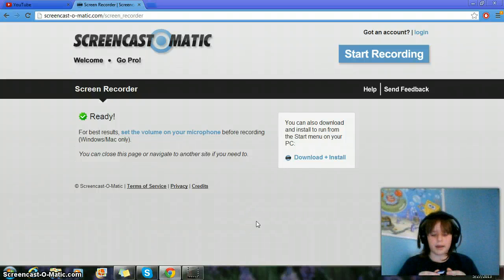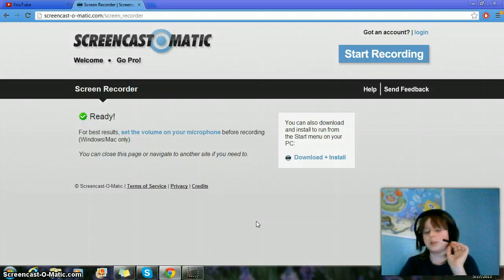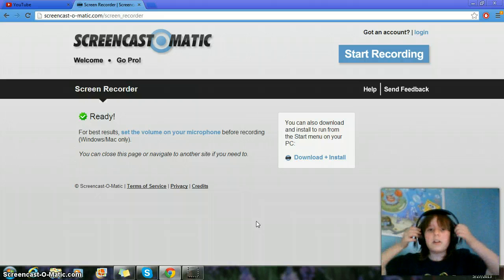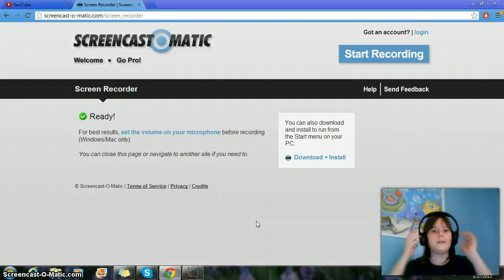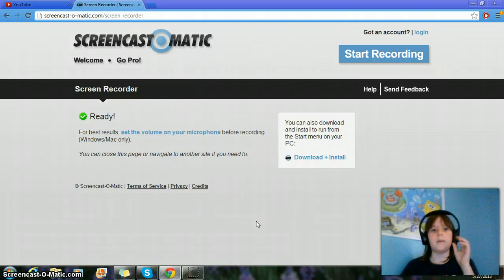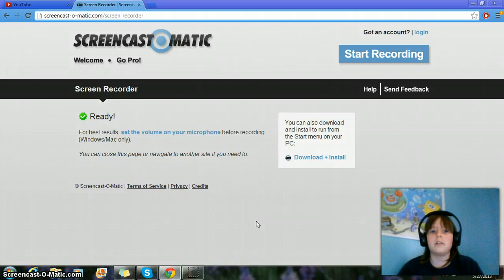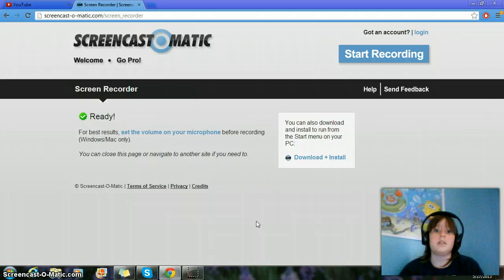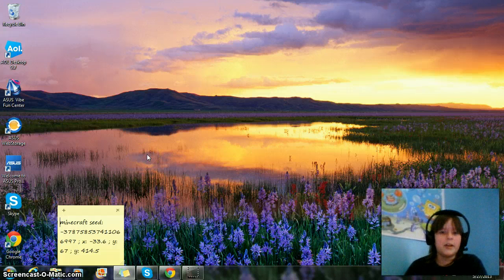Update. Please Watch!!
I got new headphones with a headset!!